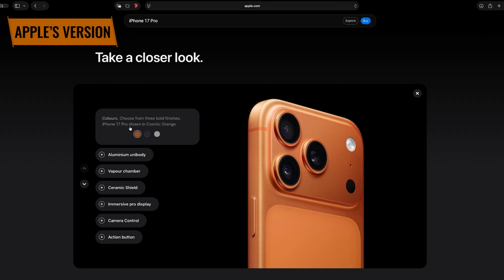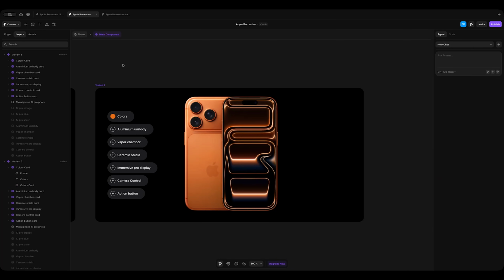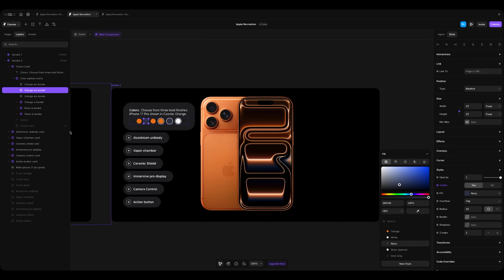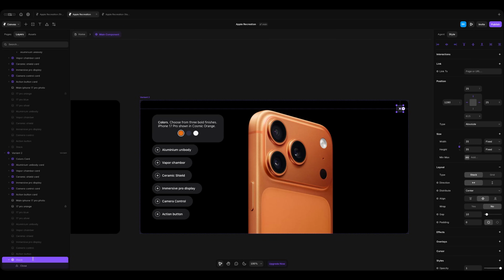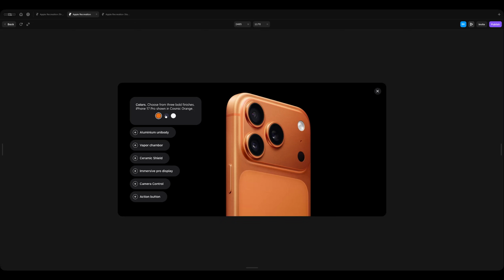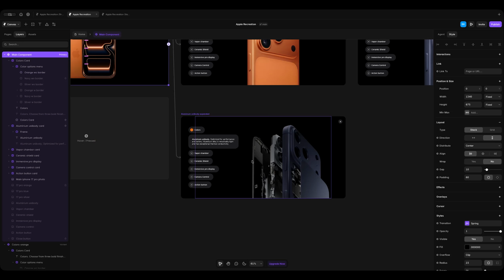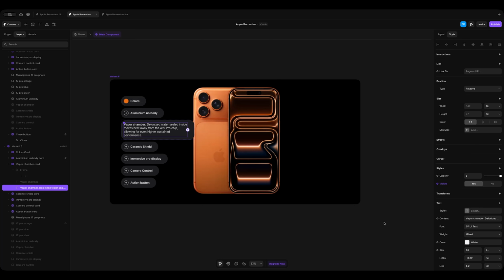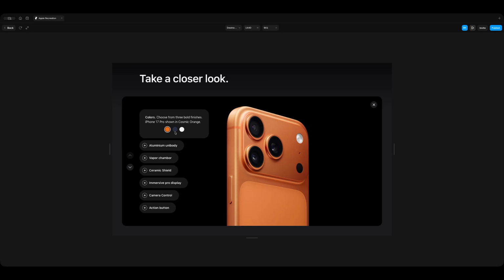How I Built Apple's iPhone 17 Pro Interaction in Framer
I recreated Apple's iPhone 17 Pro product page animation in Framer — completely without code.

In this Framer tutorial, I'll show you exactly how I rebuilt Apple's interactive product page experience, including the expandable feature cards, iPhone color variants, image transitions, close buttons, navigation arrows, and smooth component animations.

We're recreating the same kind of interaction Apple uses across its product pages, including the iPhone 17 Pro, and I'll build everything step by step using Framer components and variants.

You'll learn how to:
→ Build interactive Framer components with variants
→ Create expandable cards and click interactions
→ Animate images between different variants
→ Create iPhone color switching animations
→ Build smooth card-to-card image transitions
→ Use opacity, position and scale to create complex animations
→ Create close buttons and navigation arrows
→ Control Framer transition speed and timing
→ Organize large Framer components with properly named variants
→ Recreate sophisticated Apple-style web animations without code

This is a full Framer web design tutorial for anyone interested in Framer animations, interactive websites, website design, UI animation, product page design, and recreating premium web interactions.

The starter Framer file and final remix file are available through the video description. Follow along with the tutorial and build the animation yourself.

If you want to learn Framer, build better interactive websites, recreate Apple-style website animations, or improve your Framer component and variant workflow, this tutorial should give you a practical example from start to finish.